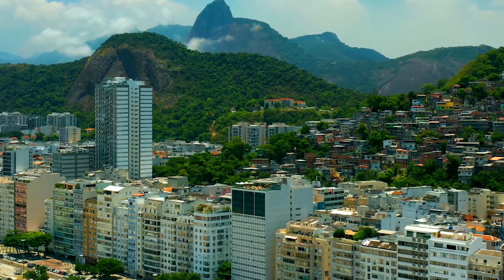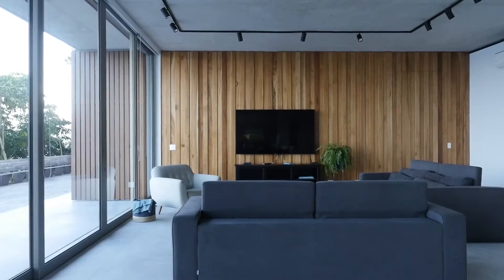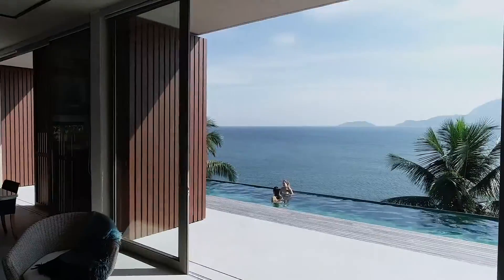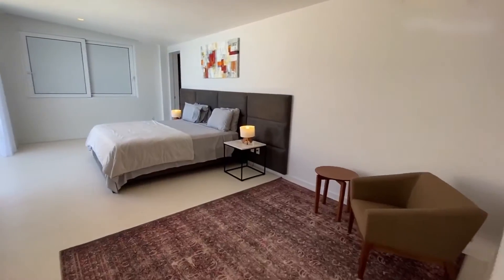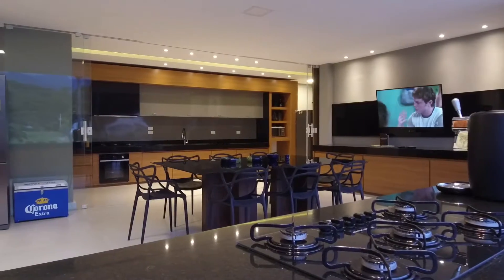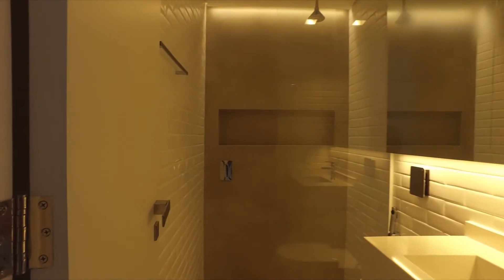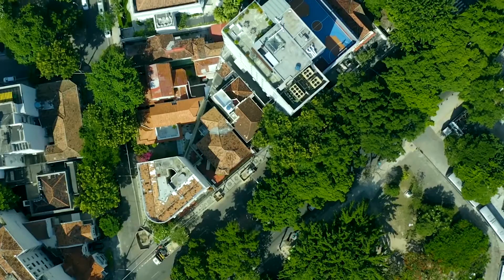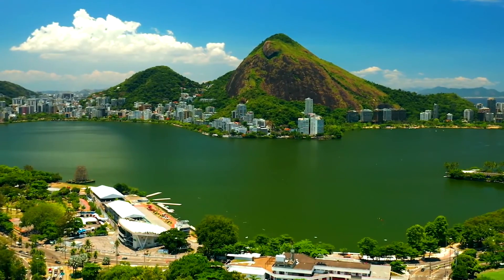What a $5 Million House Looks Like In Rio De Janeiro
Hi and welcome to Hype Center where we talk about the most luxurious and glamorous lifestyles. In today's video, we will have an exclusive look inside a $5 million home in Rio De Janeiro, Brazil. This stunning property has phenomenal architectural design and it oozes luxury lifestyle. If you like this house tour through this beautiful home, then you will certainly like our upcoming videos.